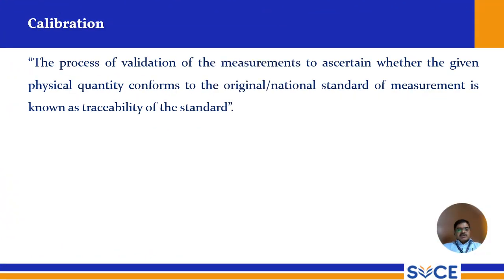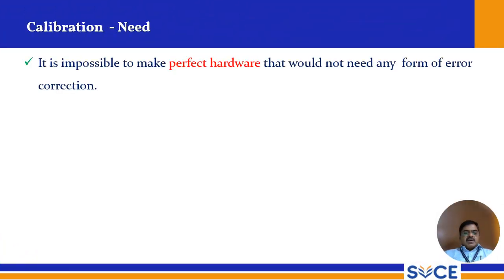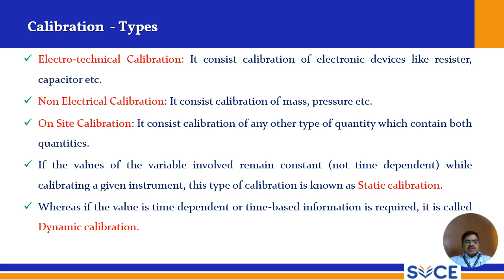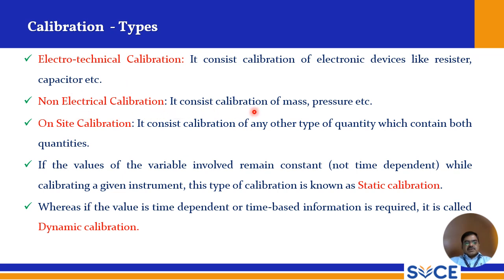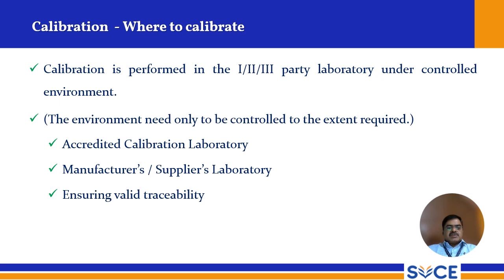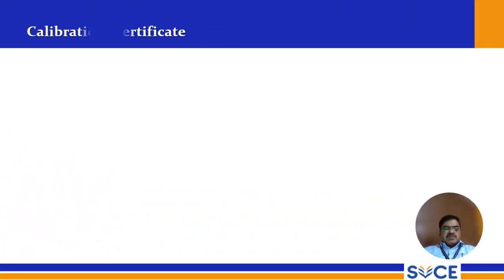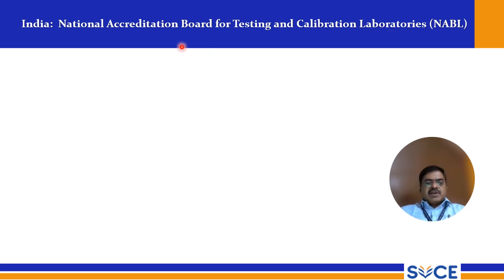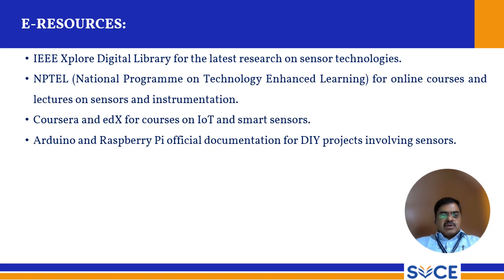ME22077 U1 4 Sensor calibration techniques